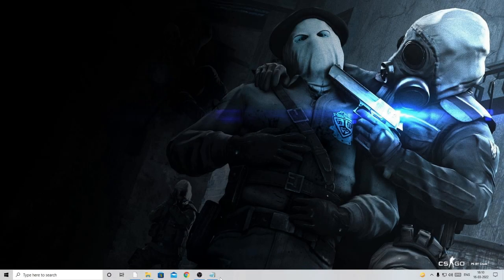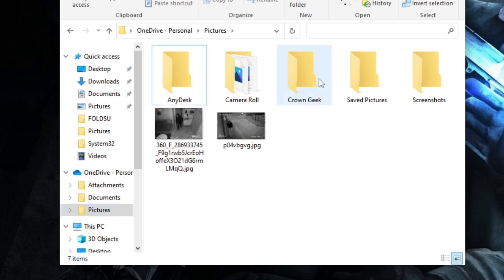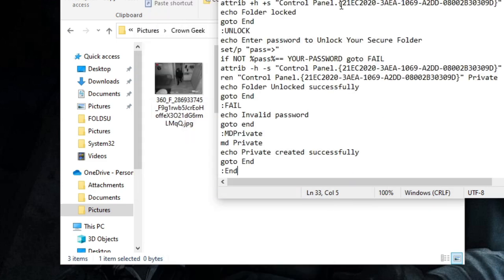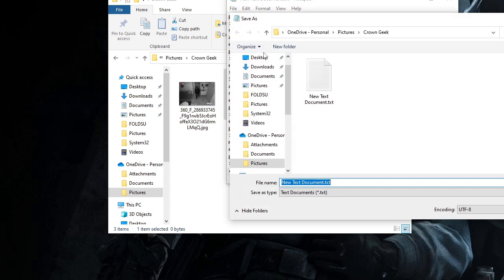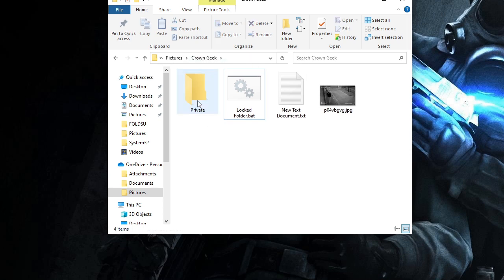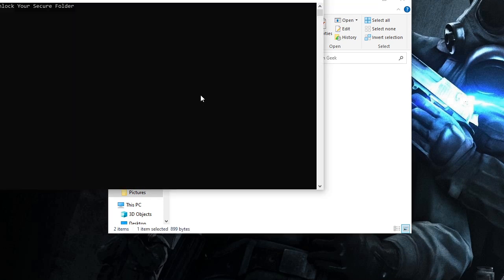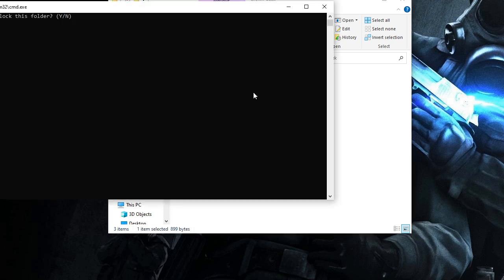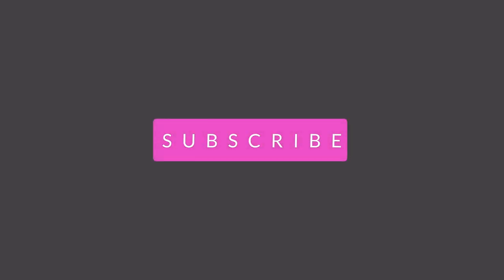How to Lock Folders in Windows 11 & 10 - (Without Software)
Make your folders invisible and password protected both on Windows 10 & 11.
Put password for every folder on Windows 11 and 10. Password protect a folder in Windows 11 home and all editions.

𝕾𝖈𝖗𝖎𝖕𝖙 𝖜𝖎𝖑𝖑 𝖇𝖊 𝖎𝖓 𝖙𝖍𝖊 𝖈𝖔𝖒𝖒𝖊𝖓𝖙 𝖘𝖊𝖈𝖙𝖎𝖔𝖓

Do not skip the video and watch till the end.
☑ Watched the video!
☐ Liked?